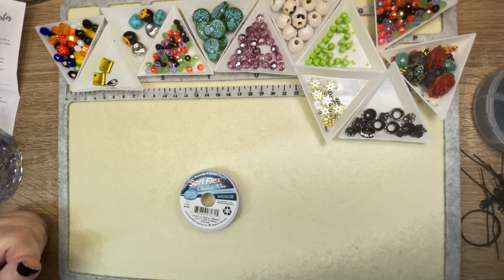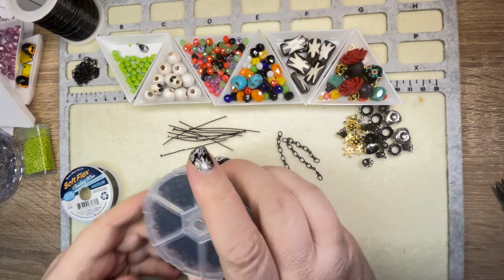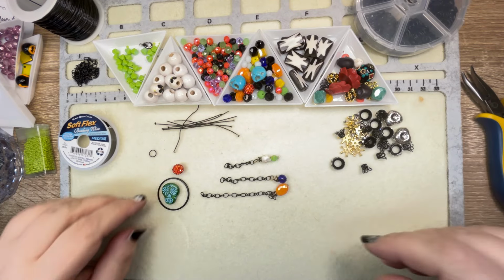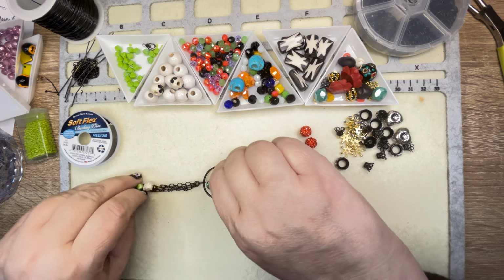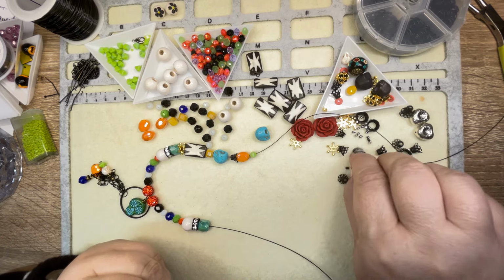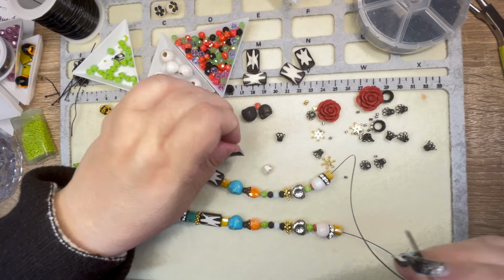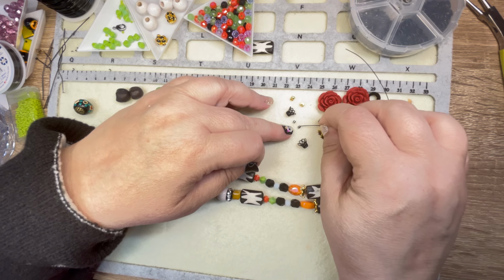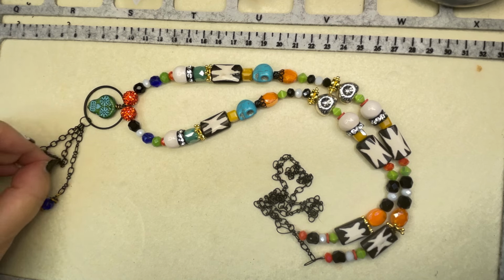Necklace Design using Día de los Muertos SoftFlex Kit!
SoftFlex Links

Soft Flex Company

SoftFlex Facebook Group

SoftFlex YouTube Channel

Marcie Creates Links

Marcie Creates Studio Etsy Shop

Beads of Courage

Home - Beads of Courage

Beadsofcourage.org